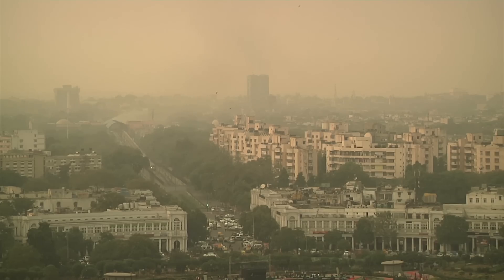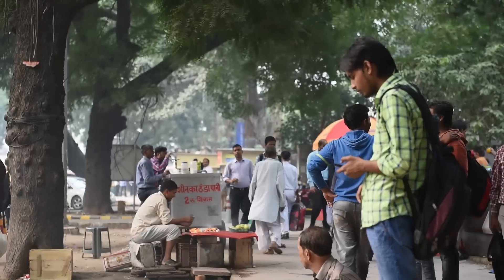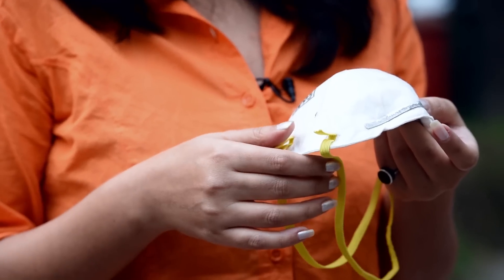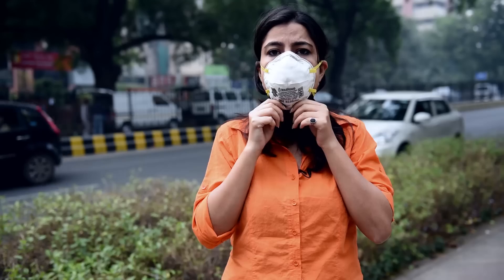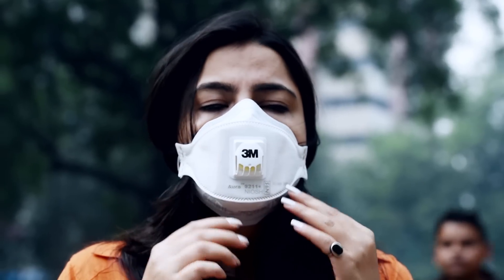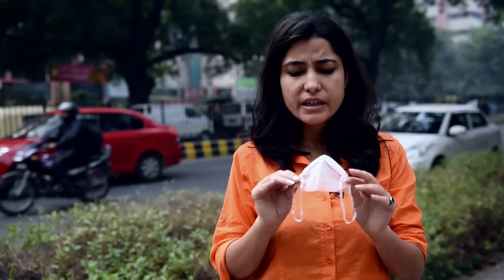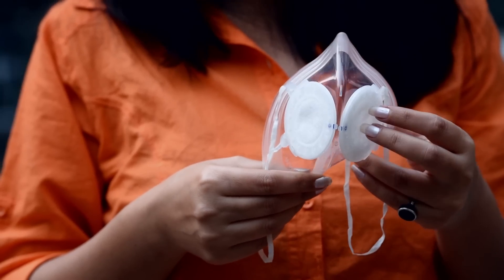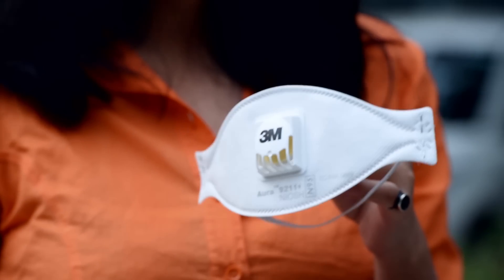How to choose the best pollution mask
Delhi is battling the worst ever air pollution crisis in decades with a thick blanket of haze enveloping the city for a week. While people continue to step out for their daily chores, here is a guide to choose a mask best suited for you.